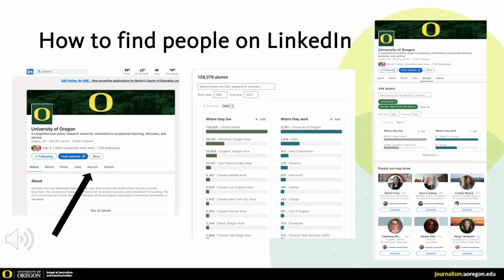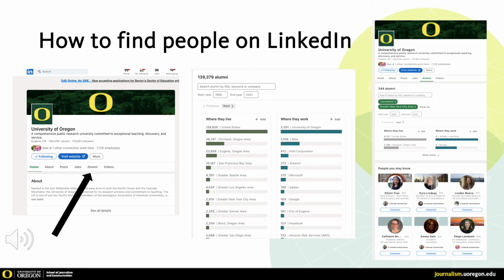Building Relationships: LinkedIn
In this video, we cover how to set up your profile, searching for connections, and provide messaging templates